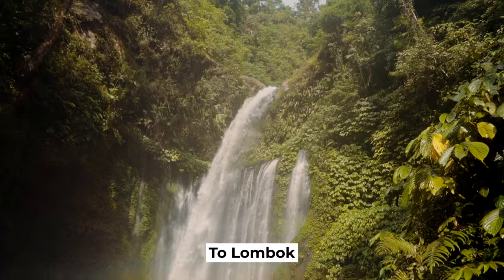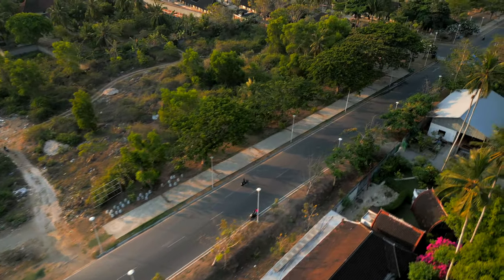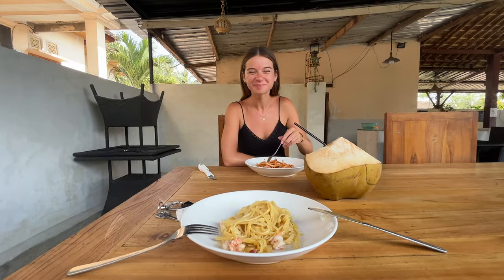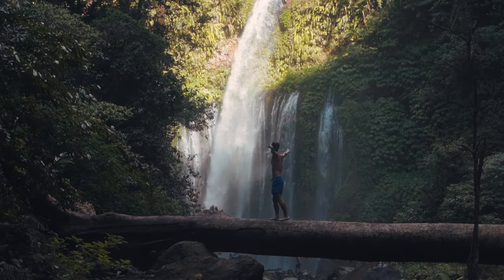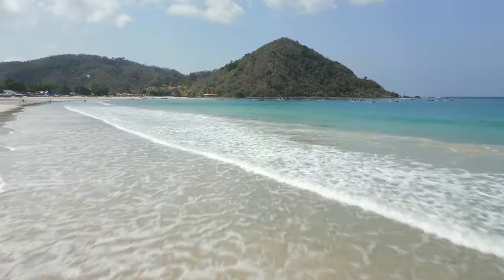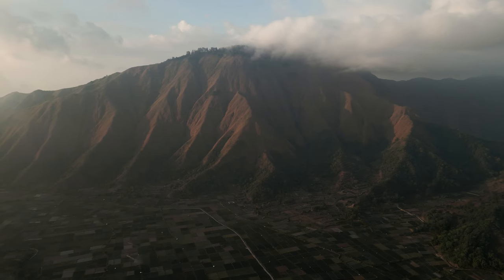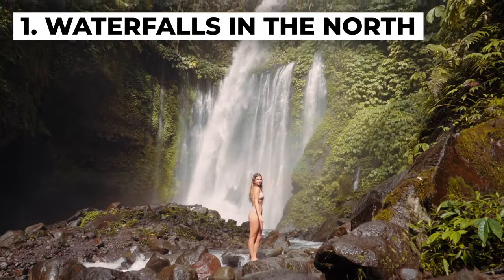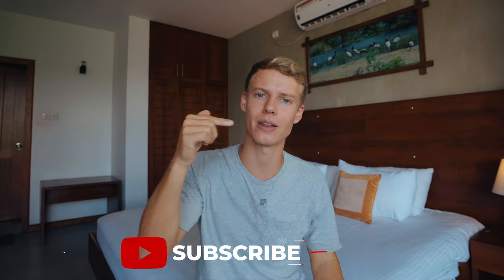LOMBOK TRAVEL GUIDE - 7 top places to VISIT!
This is the ultimate travel guide to Lombok, Indonesia, with everything from what to do, where to eat, and what places to visit. IF you are looking to visit Lombok then this video is the one for you!

SUPPORT US! 💸

KIT LIST

0:00 - Intro
0:22 - How to get to Lombok?
1:10 - How to get around?
2:36 - MUST TRY CAFE’s
3:49 - Surfing
5:48 - TOP 7 PLACES TO VISIT
6:21 - BEST BEACH in Lombok
7:33 - Mount Rinjani
8:02 - BEST VIEWPOINT
8:27 - TOP 3 PLACES IN LOMBOK
10:48 - YOU MUST VISIT!